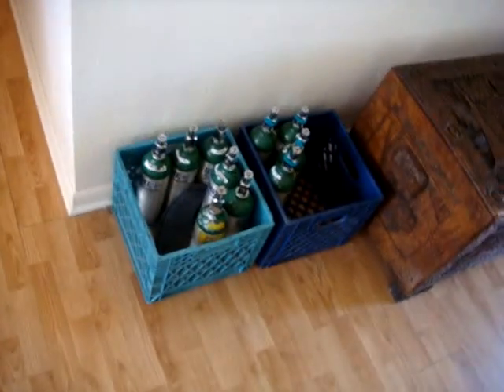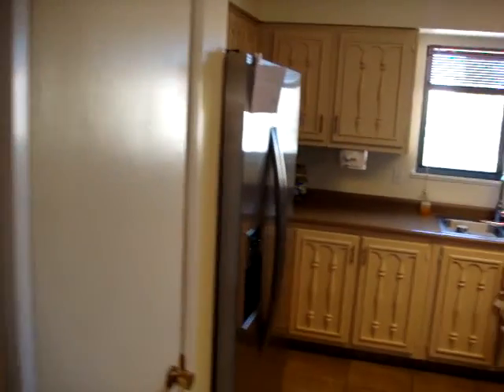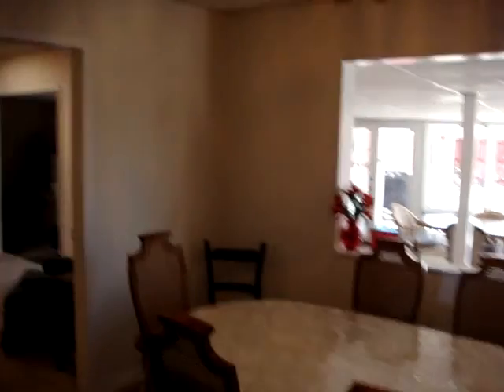510 Las Marias Dr